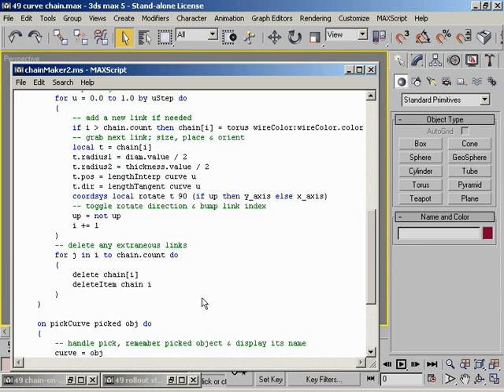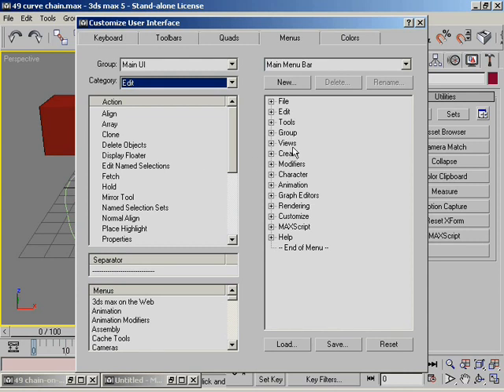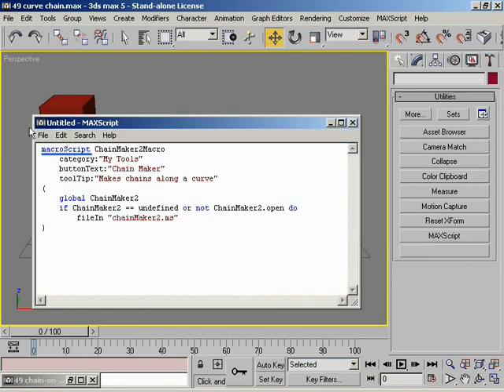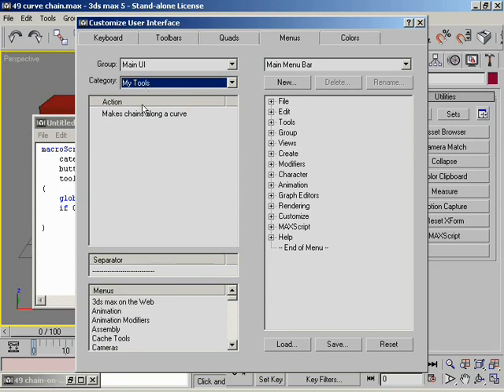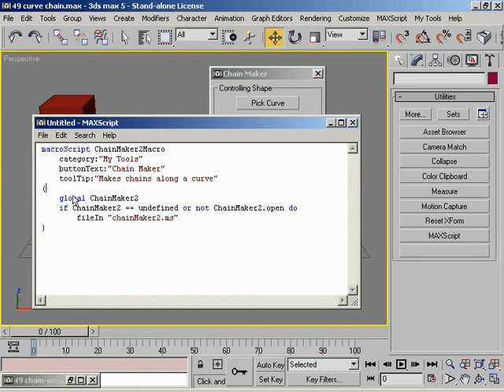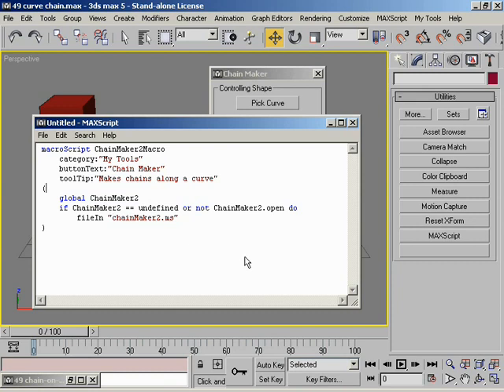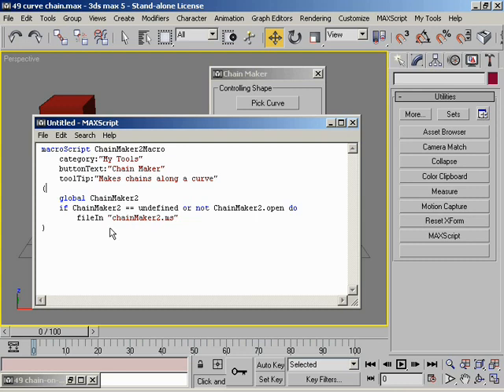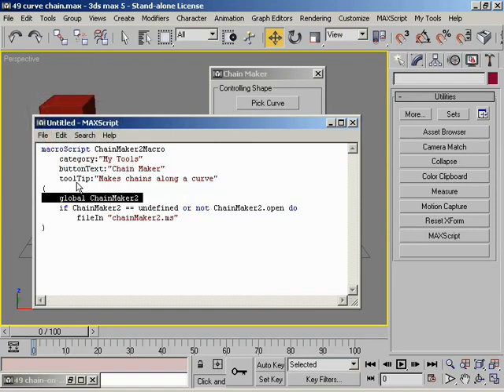23 5 2补充增加菜单和工具条Av58197153,P23